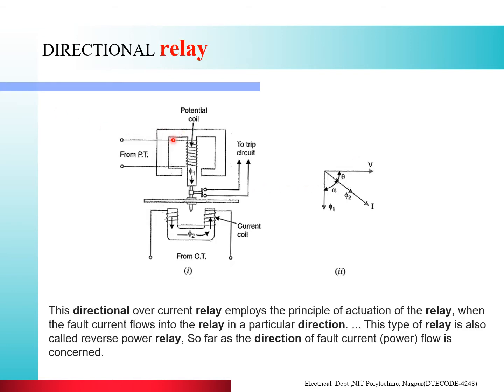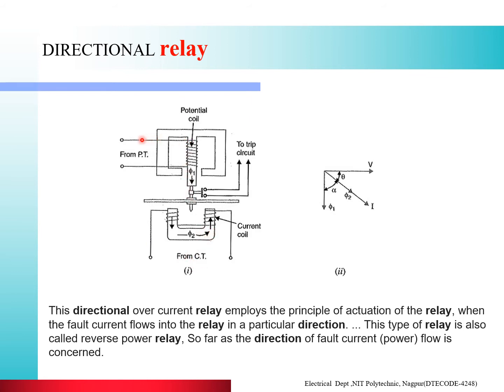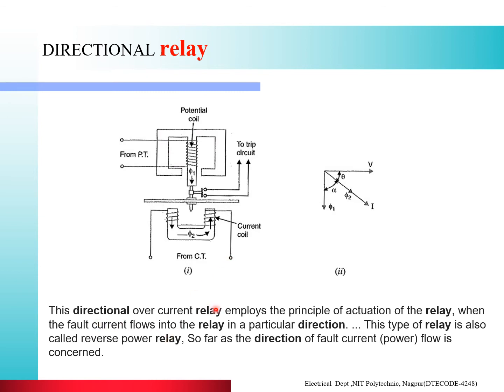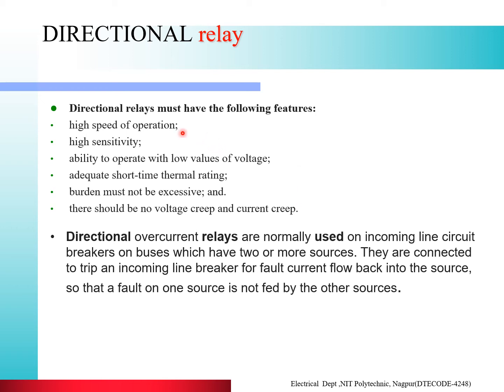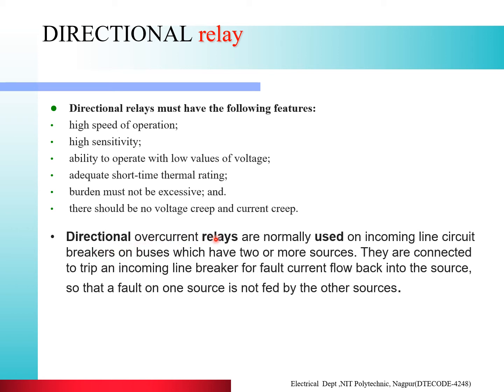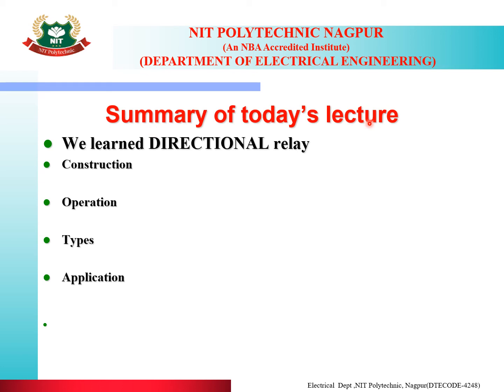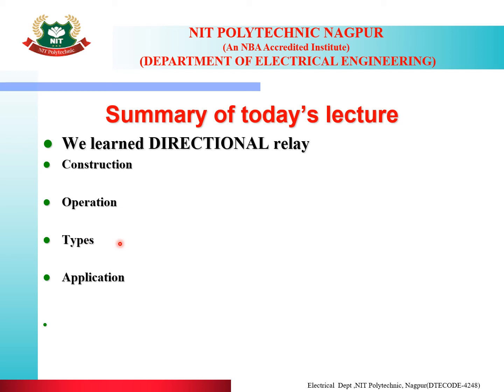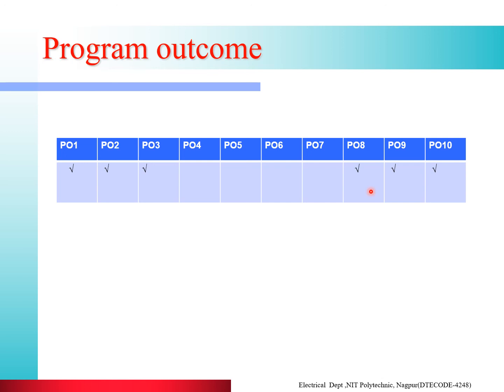SAP unit 3 VIDEO 17 relay diRECTIONAL